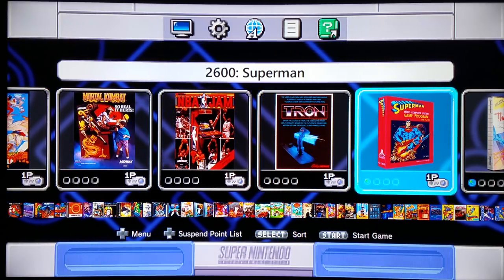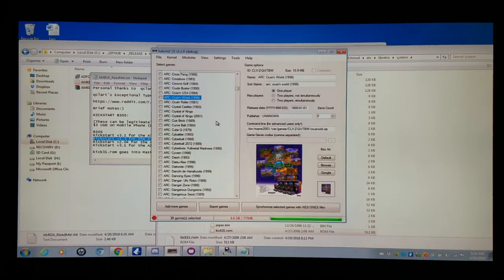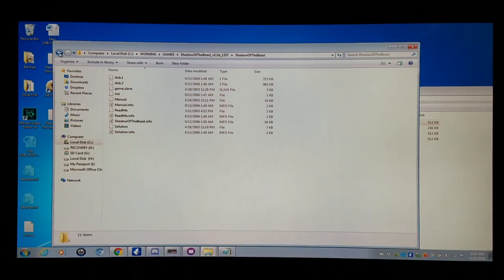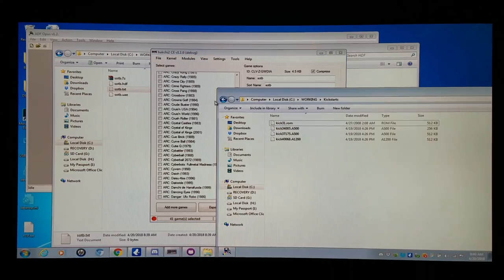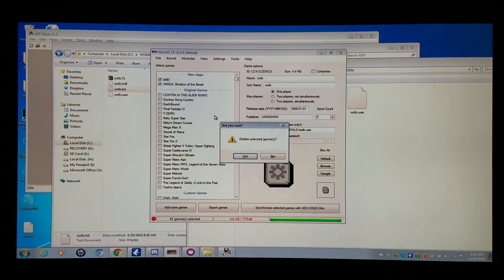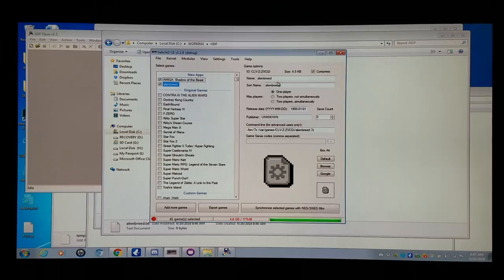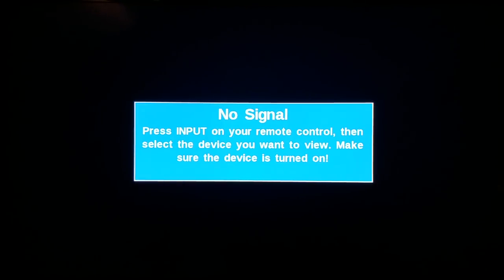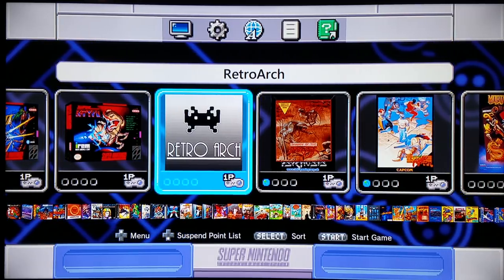SNES Classic - Amiga Tutorial - Part 1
EDIT 2:  C8 will not always occur on Exit.  The bypass I show is particularly useful, in instances where it does occur, as well as with exiting PPSSPP Core:)

EDIT 1: You can bypass the 7z trick of UAE Files by amending the UAE file internally, and adding the game name, prior to adding via Hakchi.  But, just so it can be better understood exactly why I add the UAE Files the way that I do in this video...It is to show what happens when duplicate files make entry via Hakchi (They get wiped out and erased:)  Call this the Karate Kid Mr. Miyagi School of Knowledge:)  It is knowledge that will come in handy, when special cases arise, such as with OPENBOR, DS, and any other instance where byte-offsets are less easily interchangeable or edited.  Additionally, Archive Mode helps tremendously in several instances of MESS 2016 and MAME, wherein Arcade Files are singular rom sets inside the archive.  One single file inside, will turn the resulting file into a nonworking rom set:)  It is always good to have options to suit all cases:)  I truly hope this helps many of you on getting the Amiga Awesomeness going!!!

Template in Mega NZ link for now:)  Will be officially Updated to the Core Set later today.  I will add additional Templates to cover more scenarios, as well! If you are unfamiliar with my Core Set, simply search for KMFDManic on the World Wide Web and click the first result:)  Enjoy Amiga:)

Personal thanks to madmonkey, qclart, and
 /\ + 0 / 9 for their help:)